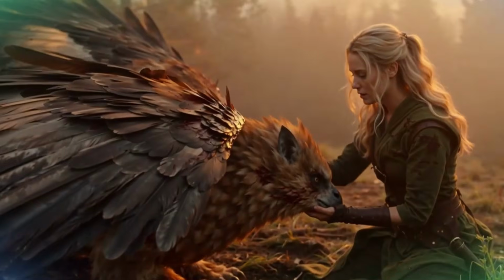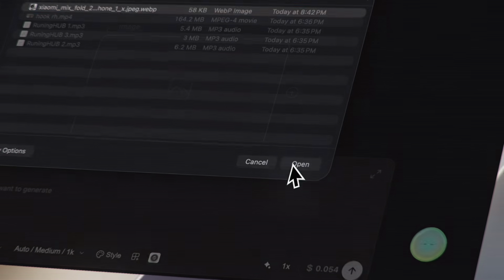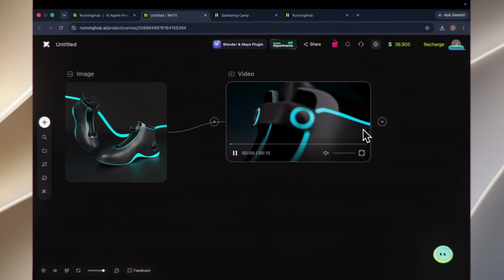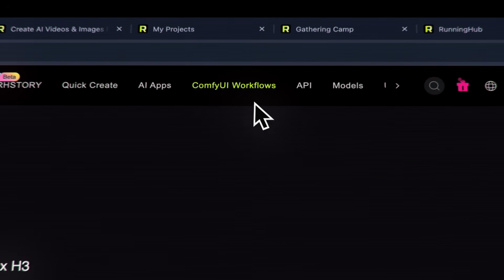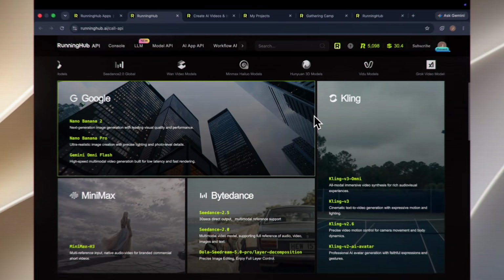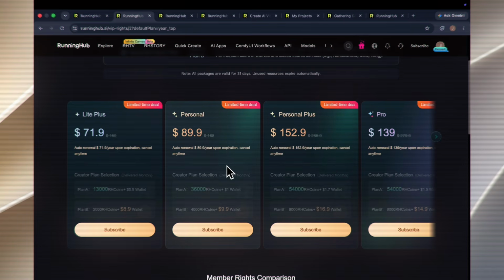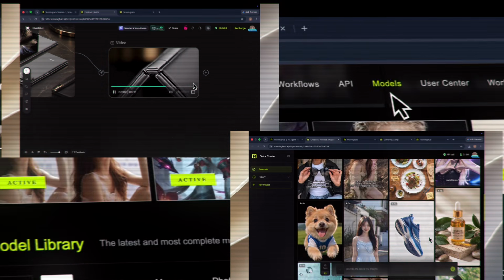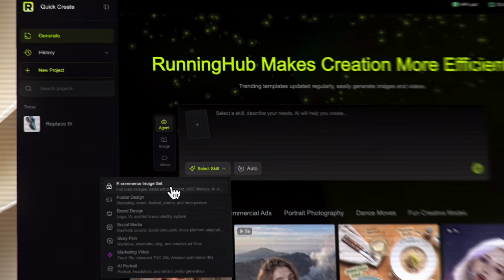How to Create Cinematic AI Videos with Seedance 2.5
RunningHub just integrated Seedance 2.5 and it might be the most powerful AI video platform out right now. In this video, I break down everything: the rhTV Infinite Canvas, Quick Create for beginners, ComfyUI workflows for power users, the API for developers, and how you can get Seedance 2.5 for as low as $0.036/second through their $100M subsidy campaign.

If you're serious about AI video generation this is worth watching to the end.

Welcome to Jelly AI your go-to channel for mastering AI tools, platforms, and automation. We deliver quick tutorials, expert walkthroughs, and actionable insights to help professionals, creators, and enthusiasts leverage AI for productivity and innovation.